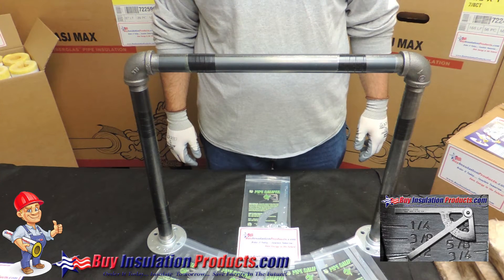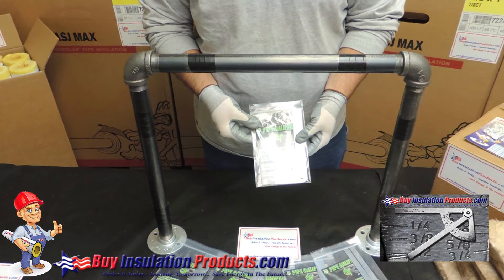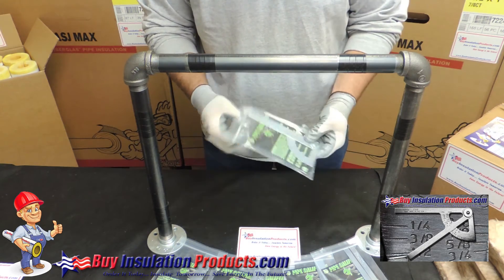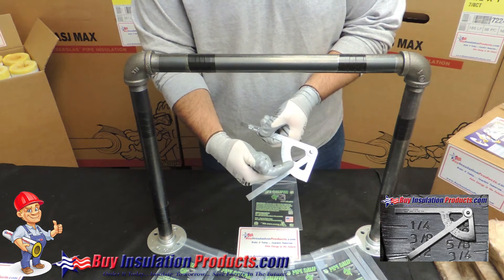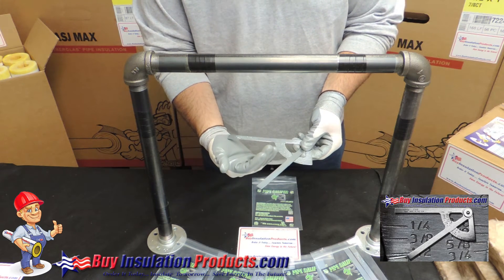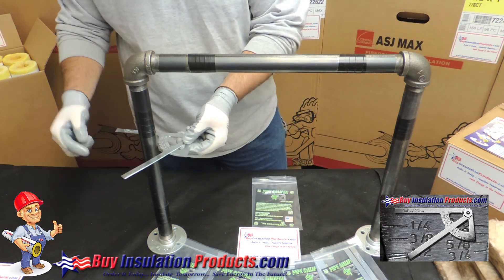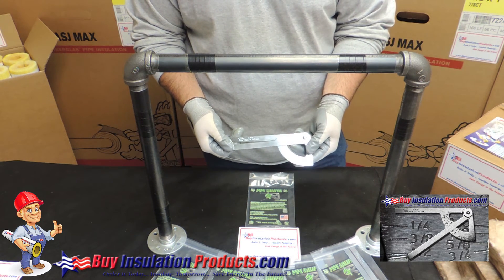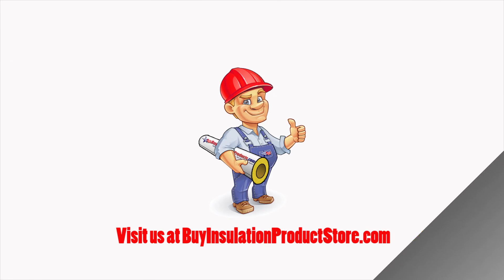How to Measure Pipe Size with a Pipe Caliper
How to measure a pipe's "pipe size" with The Insulation King's TIK-C585 Pipe Caliper.  This handy tool is used by pipe insulators across the country to quickly determine the pipe size of a copper or iron pipe.  Fiberglass Pipe Insulation is sized by Pipe Size rather than Pipe Diameter, so the pipe caliper makes ordering insulation easy.